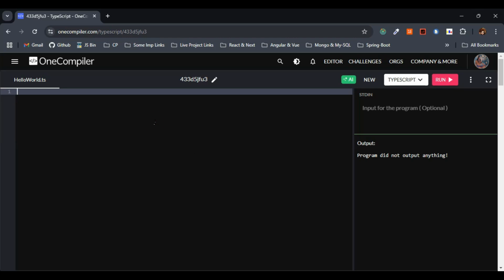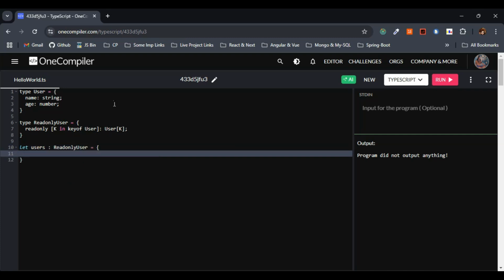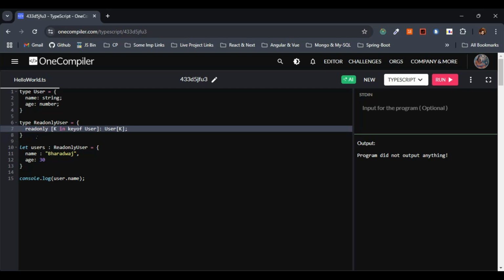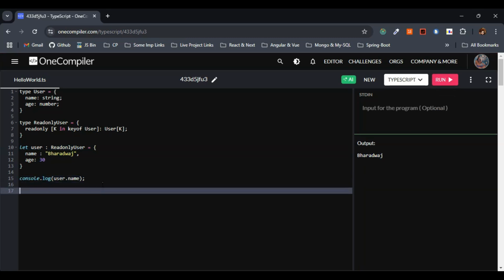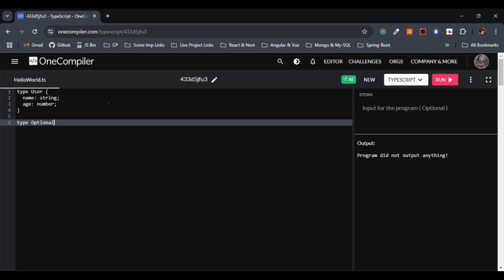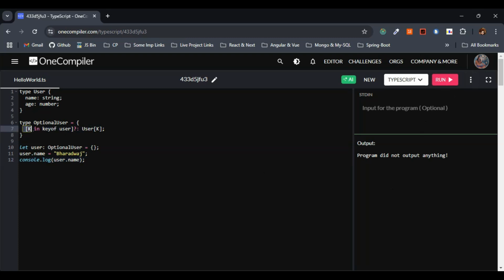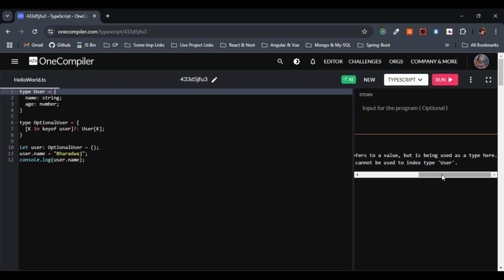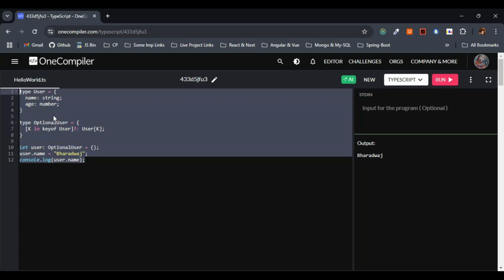8. TYPESCRIPT : Mapped Types